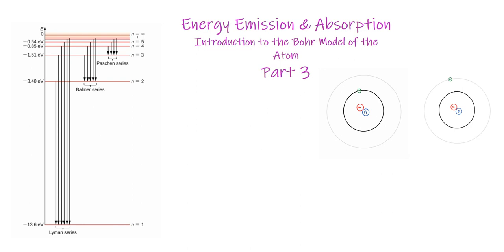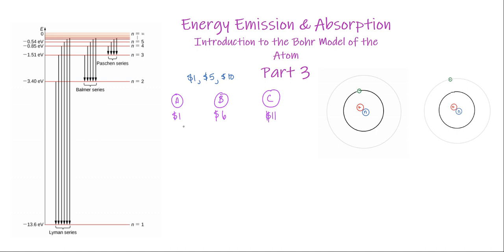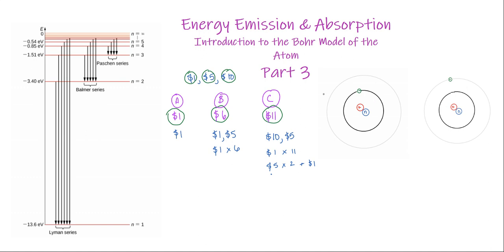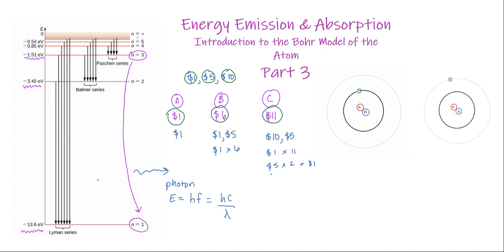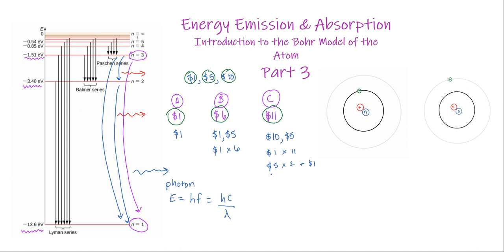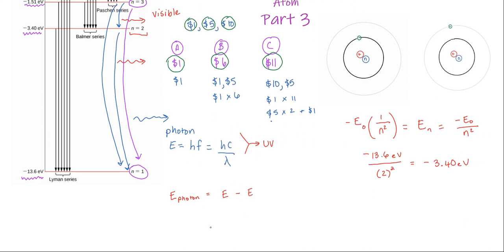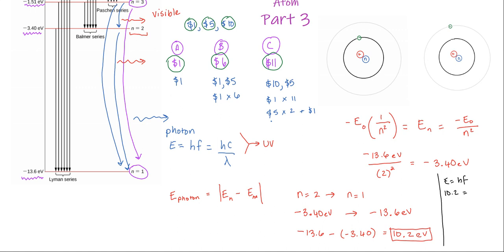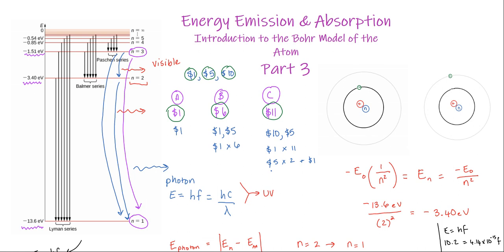Bohr Model Energy Emission and Absorption Part 3